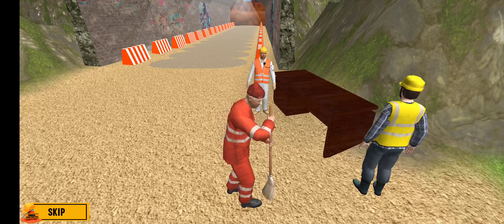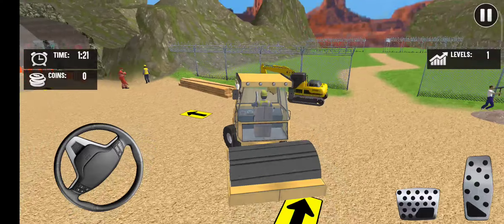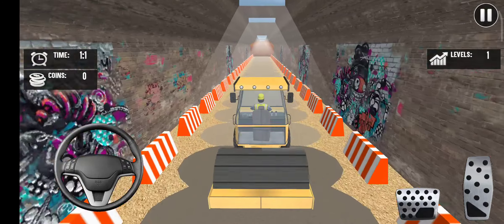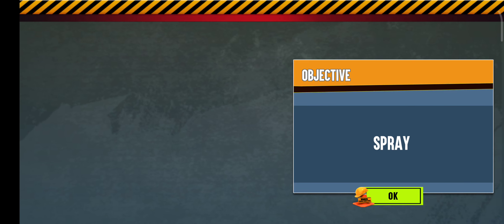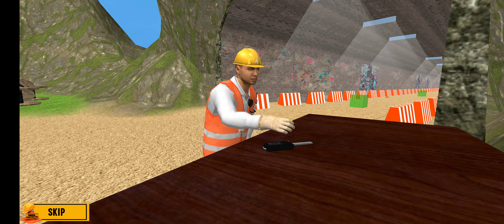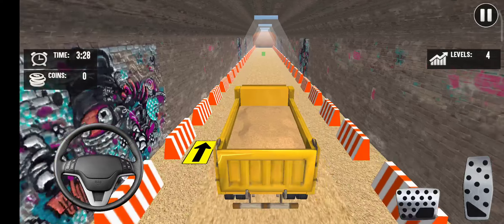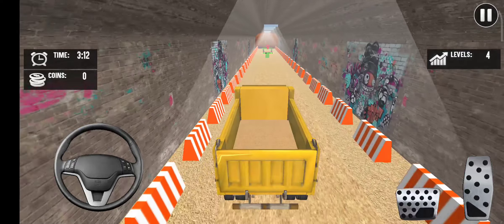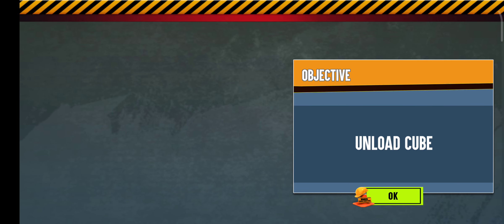Jcb Simulator | Car Simulator | Impossible Car Stunt | Car Racing Simulator | Pubg | Freefire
Very nice game must try ☺❤